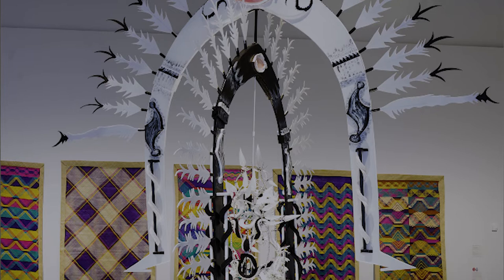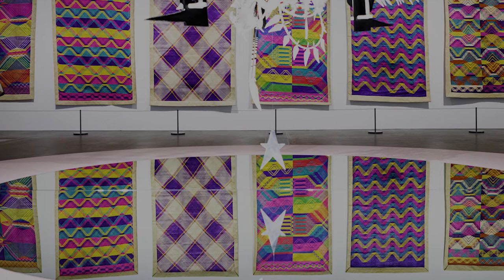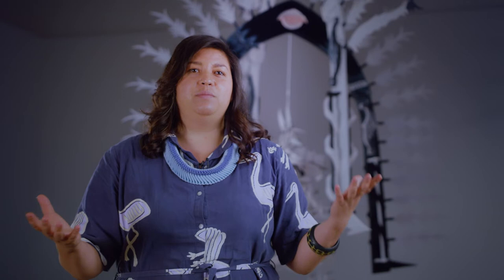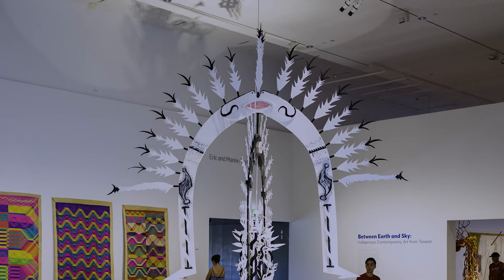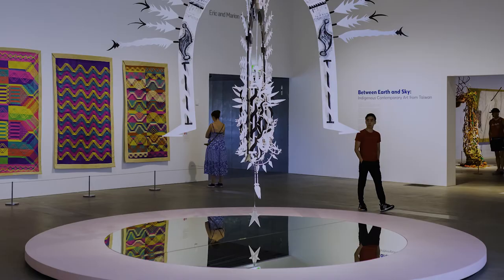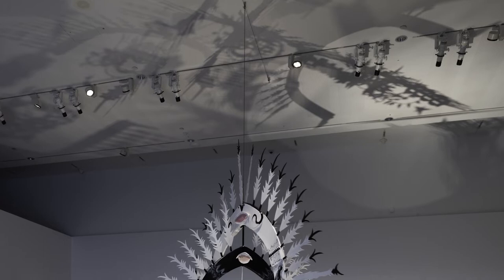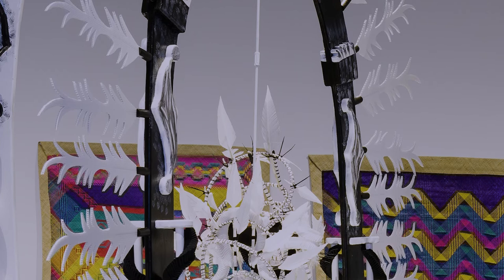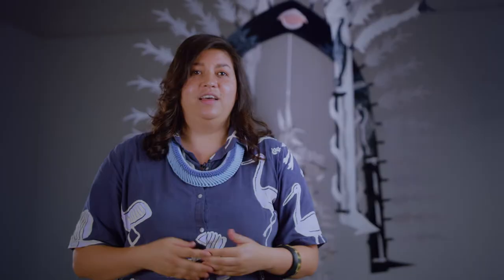Grace Lillian Lee and Ken Thaiday Snr discuss their dhari sculpture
Grace Lillian Lee is a proud descendant of the Meriam Mer people of the eastern islands of the Torres Straits. As an artist, designer and mentor, she explores her lineage and identity through weaving and creates fashion, adornments and performances that blur the boundaries of fashion and art. She is known for her unique body sculptures, using a distinct technique derived from the woven grasshopper-shaped toys and hanging ornaments of the Torres Strait Islands. Grace pays tribute to her mentor, Erub artist and APT10 collaborator Dr Ken Thaiday Snr, for teaching her the weave.

Thaiday’s unique multidisciplinary practice is rooted in cultural customs and traditional forms using contemporary materials. Through his elaborate articulated ‘dance masks’ and headdresses, designed to be mobilised through performance, he has progressively worked to upscale his into immersive experiences that contemporise the traditional form of the dhari. Suggoo Pennise stands as culmination of his journey — a three-and-a-half-metre dhari sculpture within which Lee and Thaiday have infused significant Mer cultural and environmental references.

Grace Lillian Lee, Meriam Mir people, Australia b.1988 / Ken Thaiday Snr, Meriam Mir people, Australia b.1950 / Suggoo Pennise 2021 / Sculpture; hand-carved plywood, synthetic polymer paint, cane, feathers, cotton webbing, and mirrored glass / 350 x 300cm (approx.) / Commissioned for ‘The 10th Asia Pacific Triennial of Contemporary Art’ (APT10) / Courtesy & ©: The artists